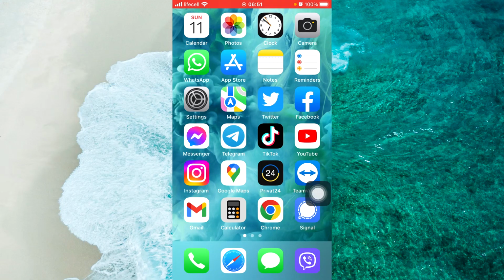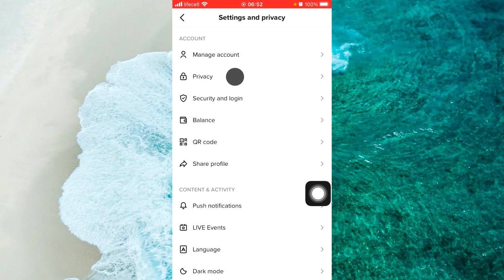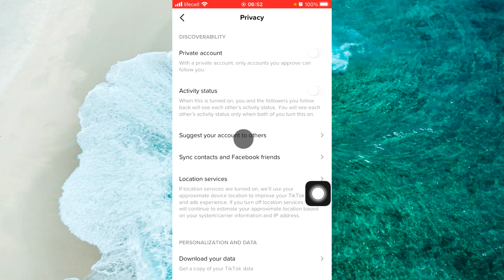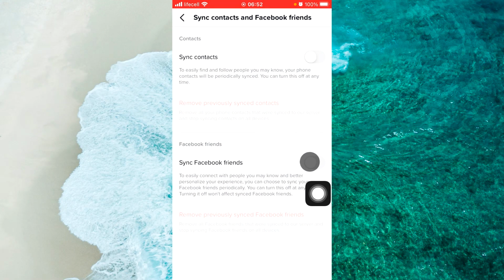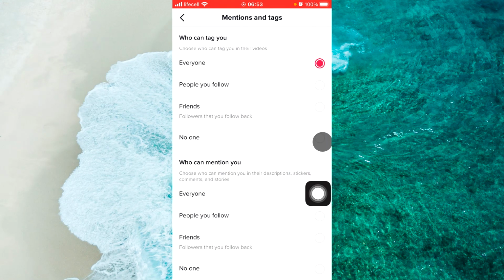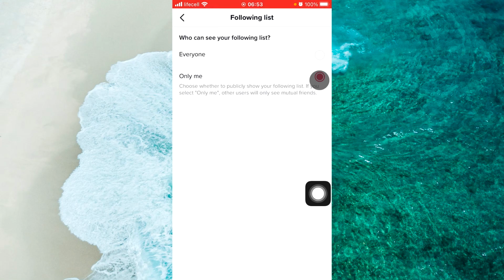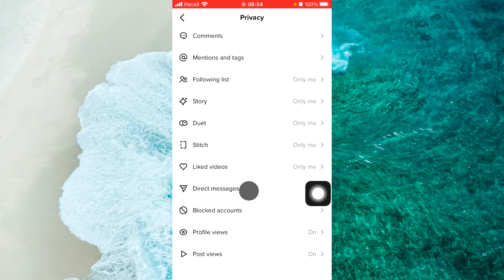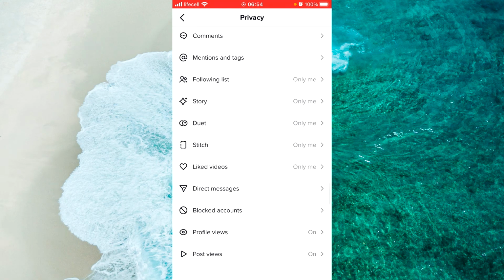How to Make My Account Entirely Private on TikTok!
Learn how to make my account private on TikTok iPhone and Android. In this video you will go through the entire process of my TikTok account’s privacy.

0:00 Intro
0:20 Make My Account Private on TikTok iPhone and Android